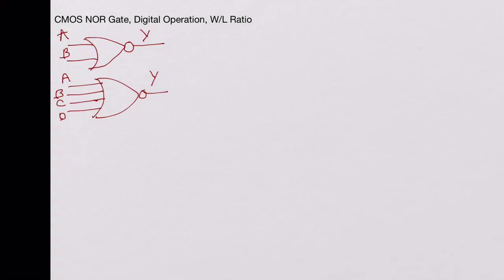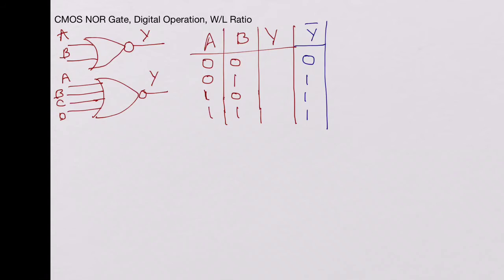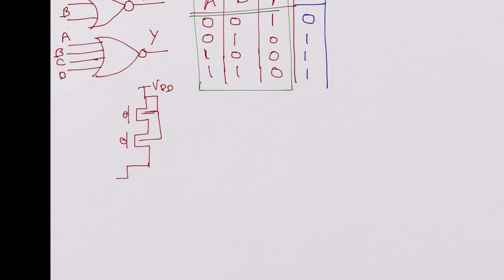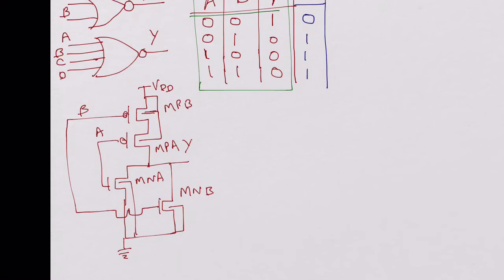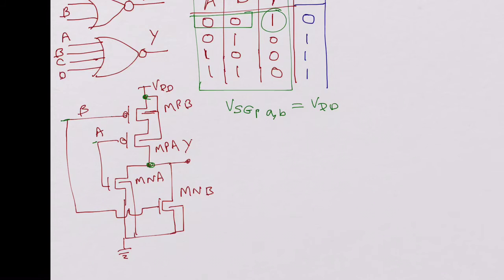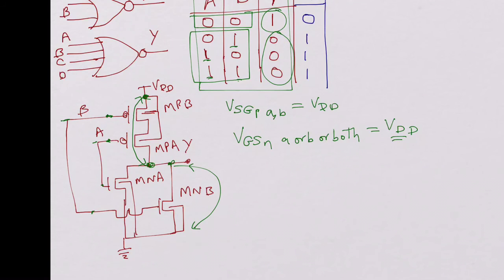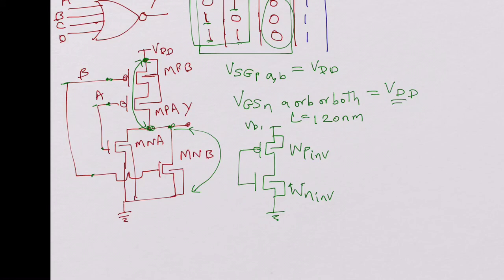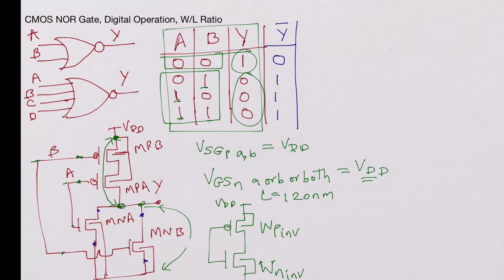CMOS NOR Gate, DIgital Operation, W/L Ratio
Realizing / Constructing a CMOS NOR gate using transistors. Sizing the transistors in the gate.